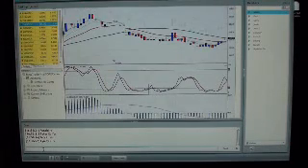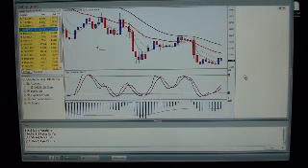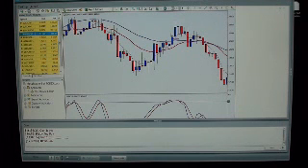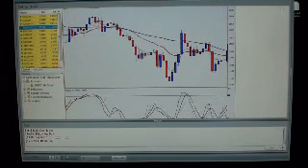Glenn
Glenn's strategy.